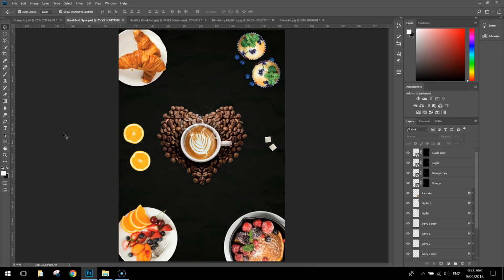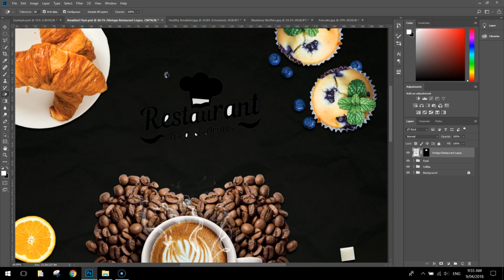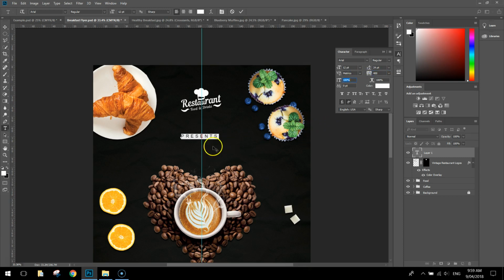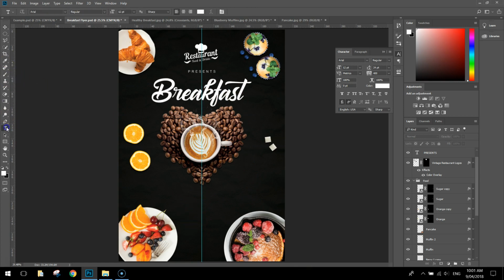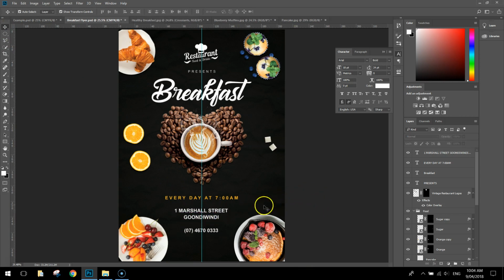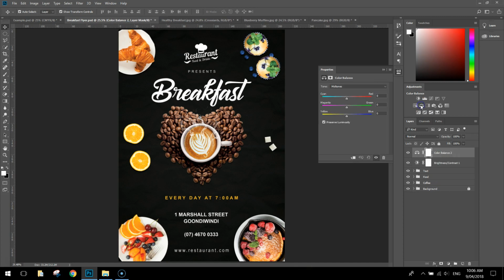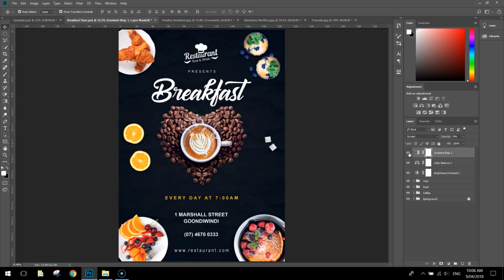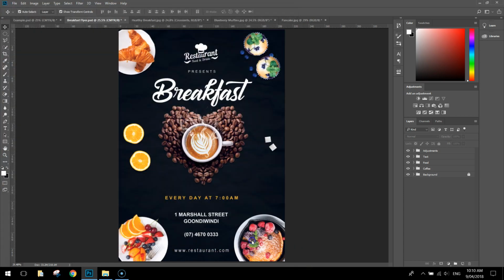Photoshop Tutorial - Cafe Flyer (3/3)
Learn how to design a visually appealing flyer for a cafe.

All credit for this tutorial comes from - Pixivu...I just made this spoken tutorial for my class.